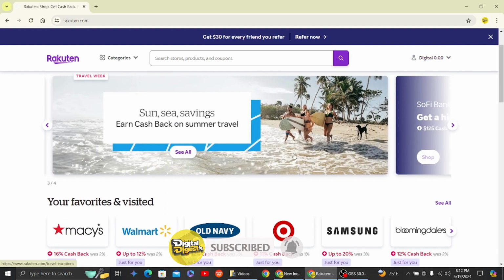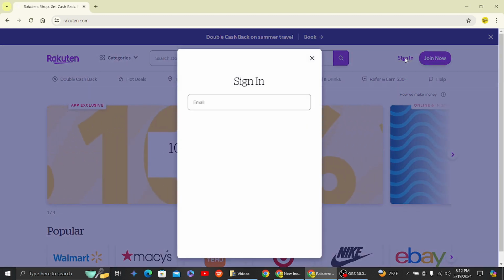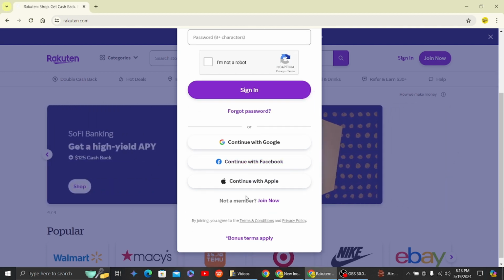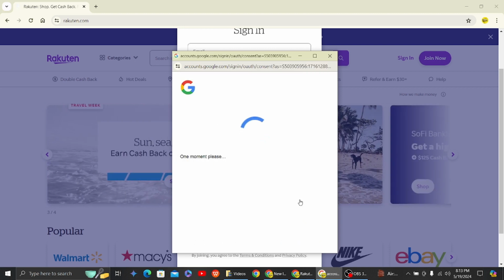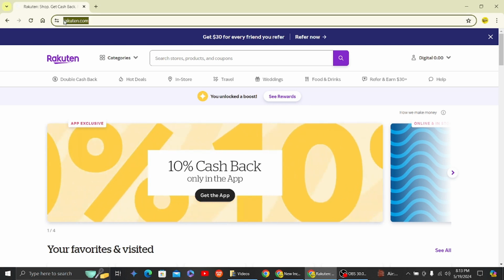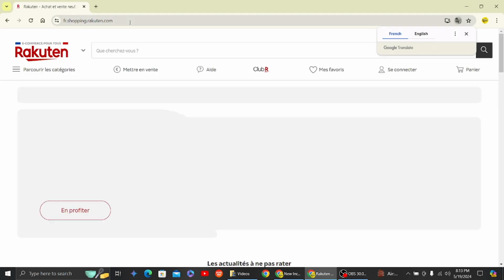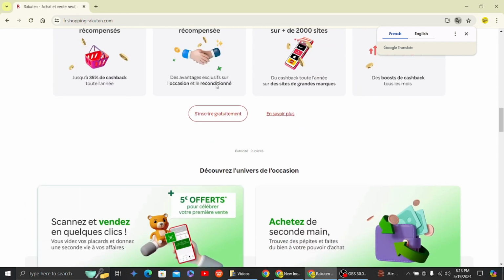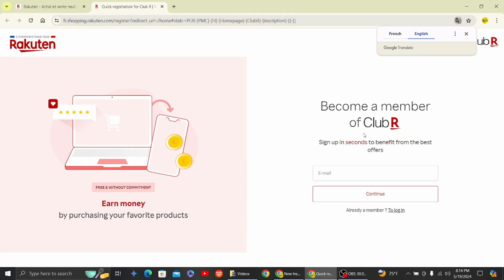How to Apply for Rakuten Credit Card Online! (Quick & Easy)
How to Apply for Rakuten Credit Card Online

Learn how to apply for a Rakuten credit card online in this quick and easy tutorial. Follow these steps to get your new credit card in no time!